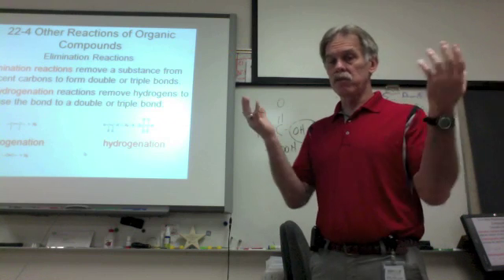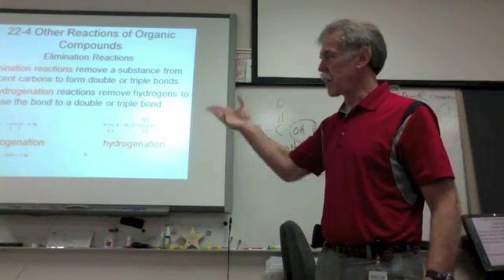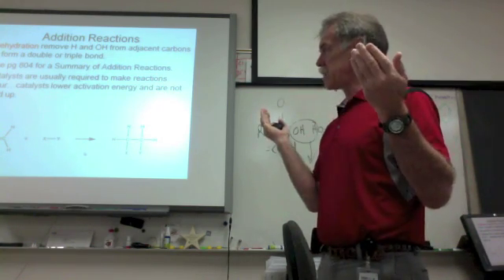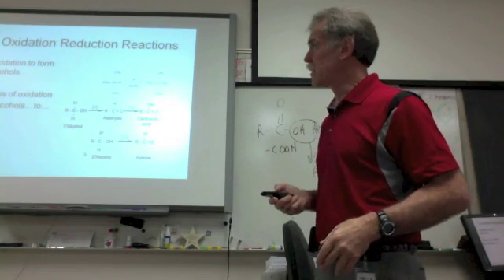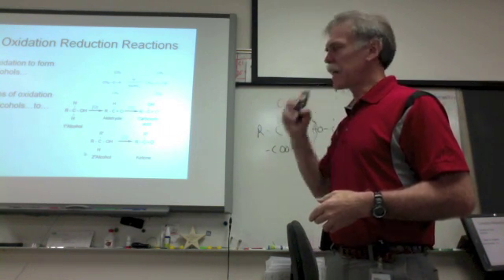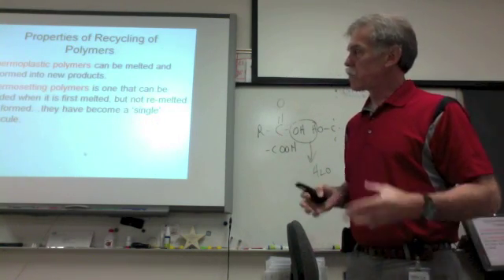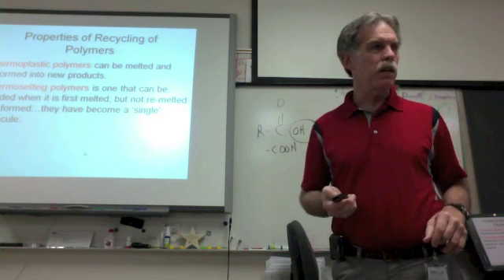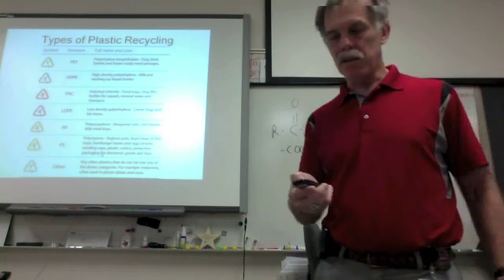chem ch22 videonotesD